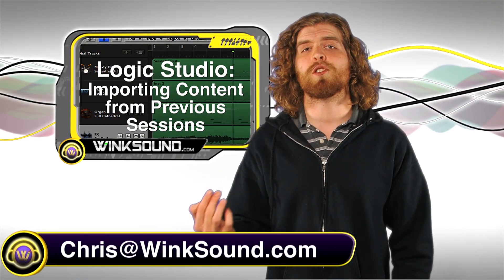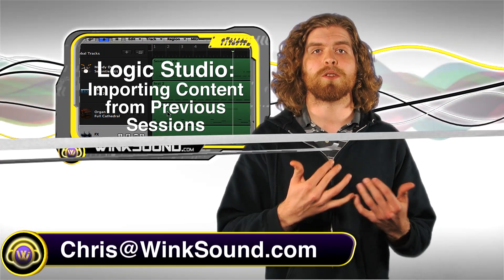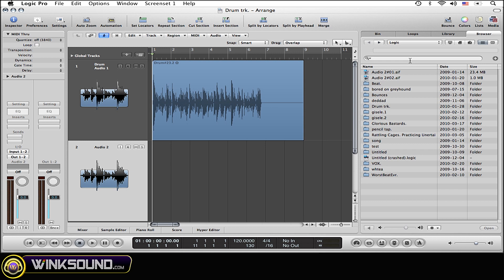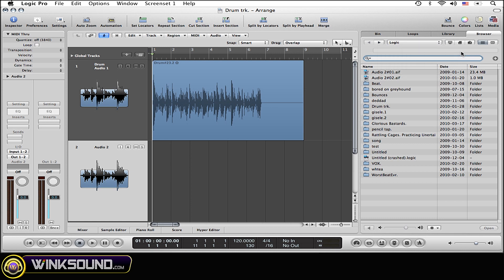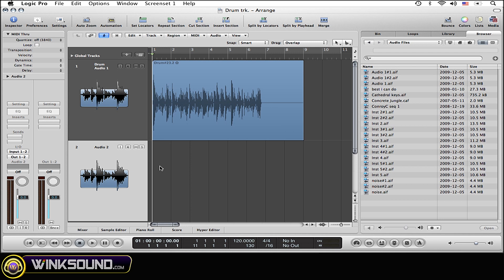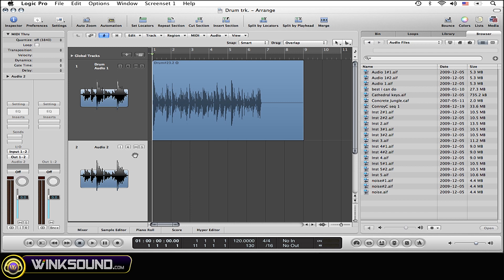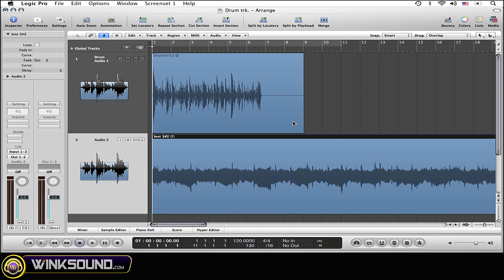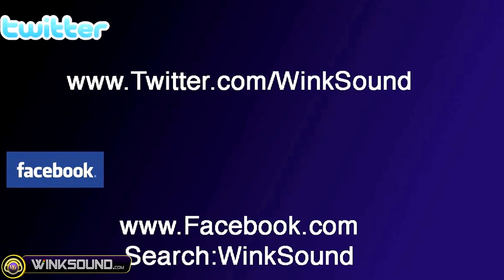Logic Pro: Importing Audio Files from Previous Sessions | WinkSound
Learn how to import audio files and other content from previous sessions into your current project within Logic Pro.